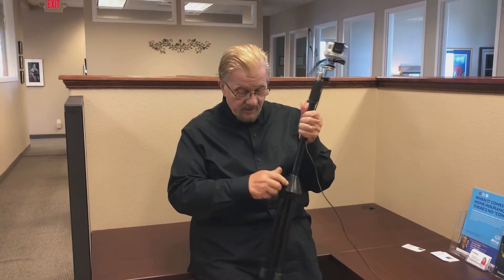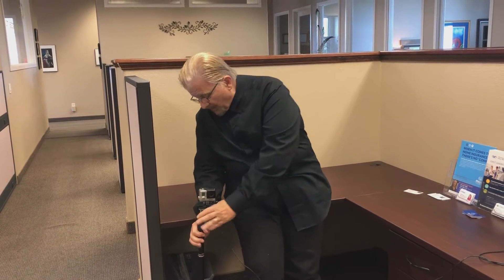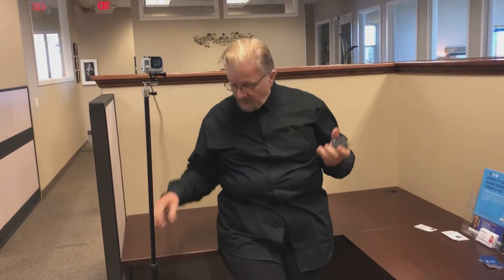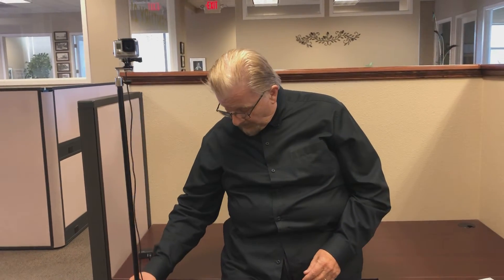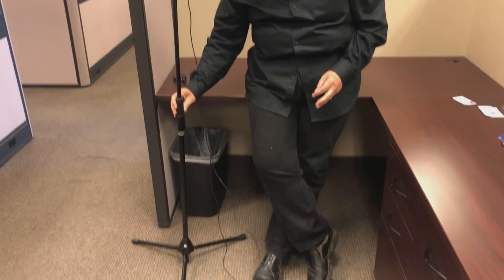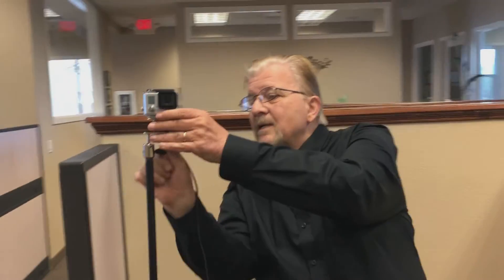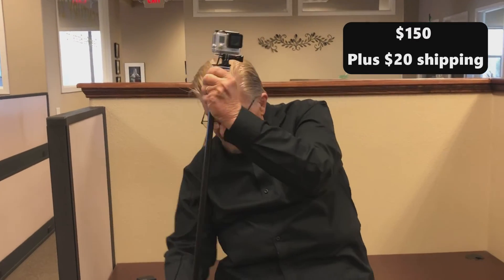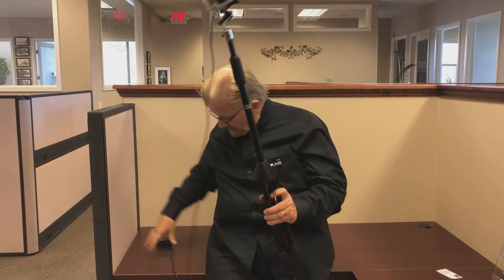GoPro Hero 3 Camera Kit as a learning tool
The Good: The GoPro Hero3 is smaller, lighter, and features built-in Wi-Fi connectivity. The Black Edition offers a number of ultra-high-resolution capture modes and high frame rates for standard HD resolutions; burst speeds for still photos has been greatly improved.

The Bad GoPro's control scheme has a longer learning curve than the simpler slide-n-go setup of the Contour cameras. Only 15fps on 4K video renders this selling point mostly moot for action videography.

The Bottom Line The GoPro Hero3 Silver and White editions are strong contenders in the sports camera market, but the faster, more powerful Black Edition is head and shoulders the best sports camera on the market today.